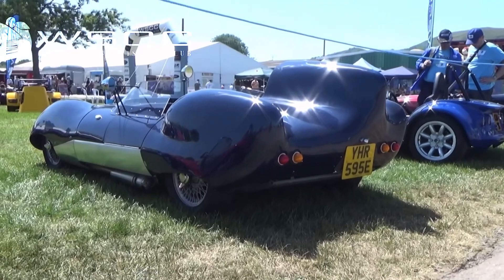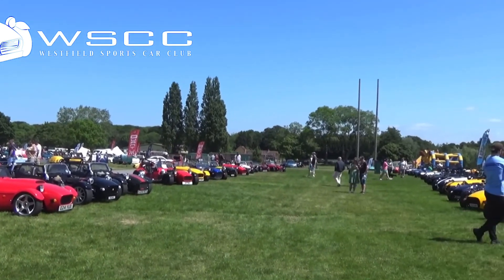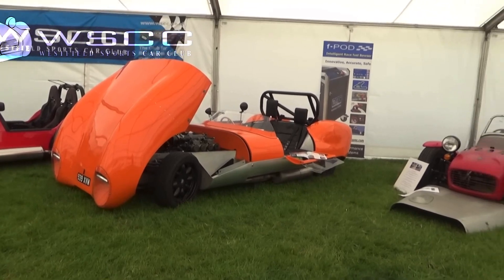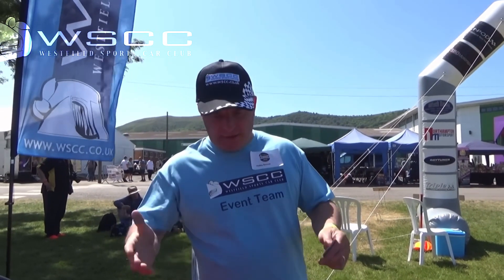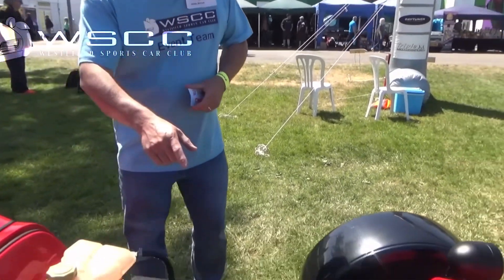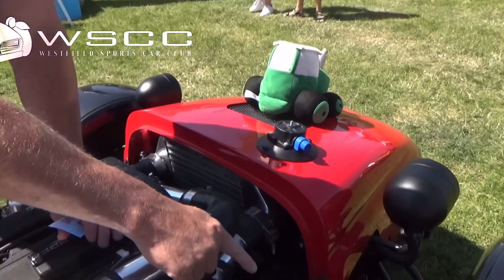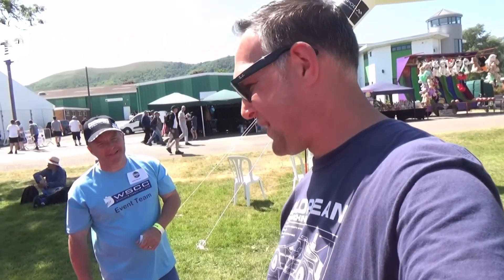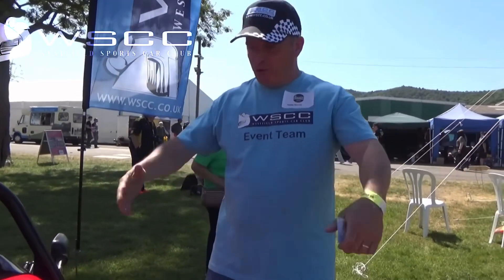WSCC National Kit Car Show Malvern 2023 Westfield Sports Car Club. fyi Westfield ​supercharged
Motors mania extract featuring Westfield Sports Car Club.

All seven style kits welcome to join us!